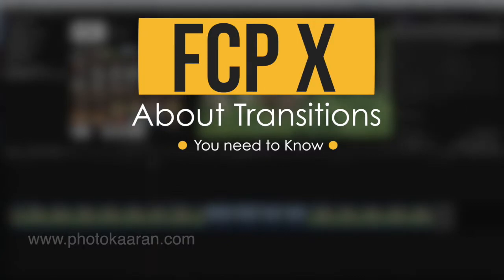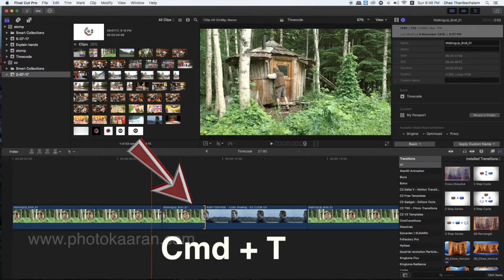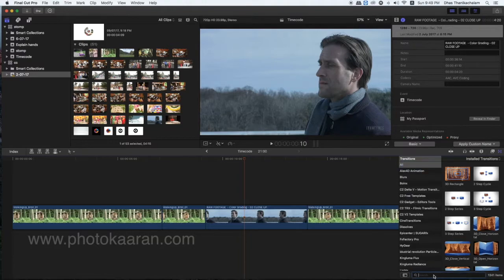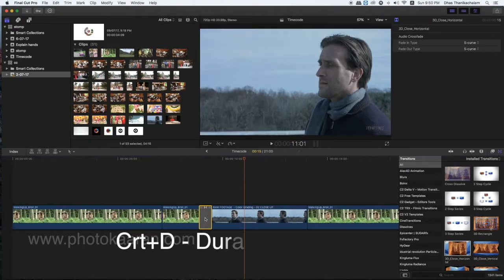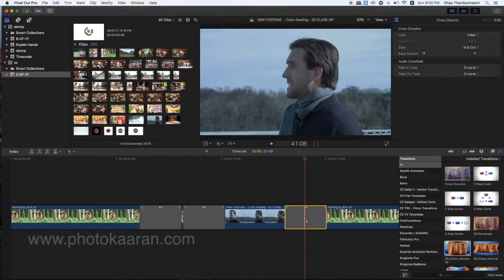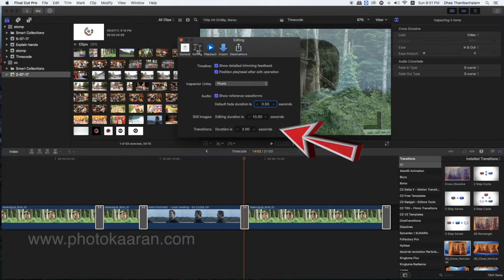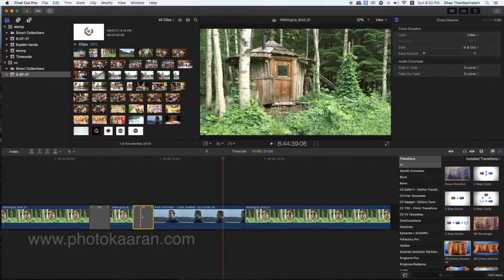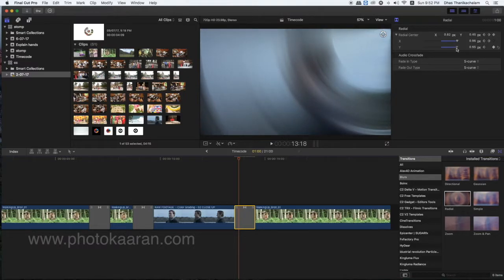Everything You Need to Know About Transitions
Everything You Need to Know About Transitions,the basics of adding, modifying and working with transitions, along with key preference settings.

I am a professional trainer of Final Cut Pro X, Motion 5.3

I regularly teach classes in CHENNAI and across TAMILNADU as well as running live online workshops.